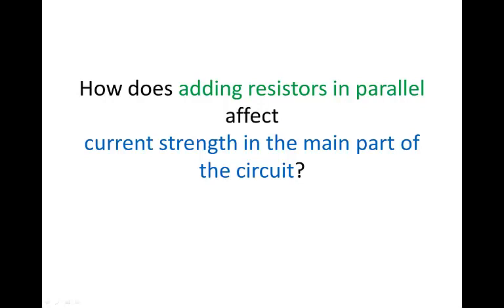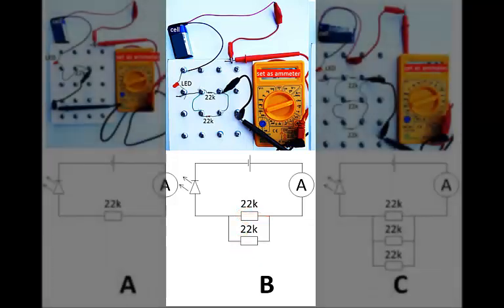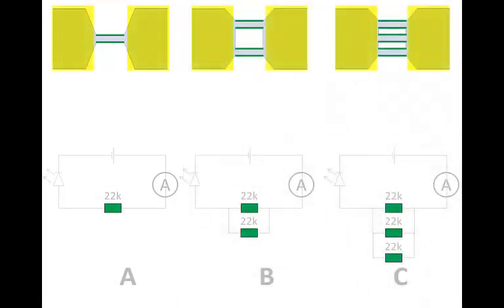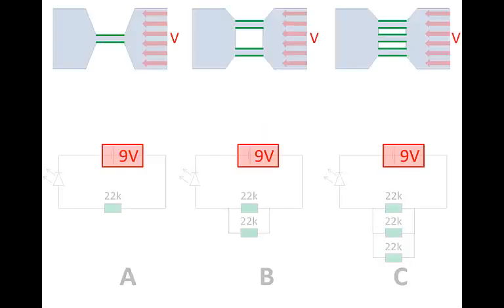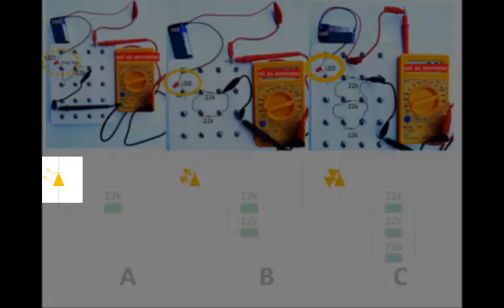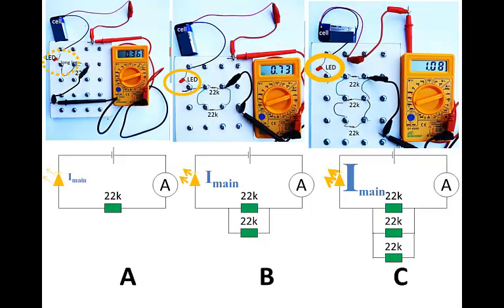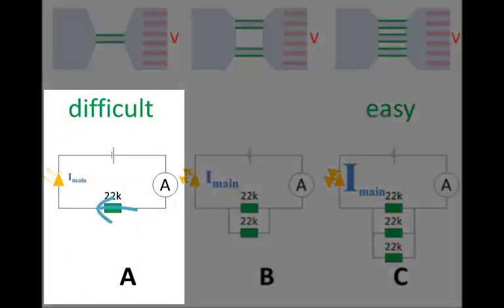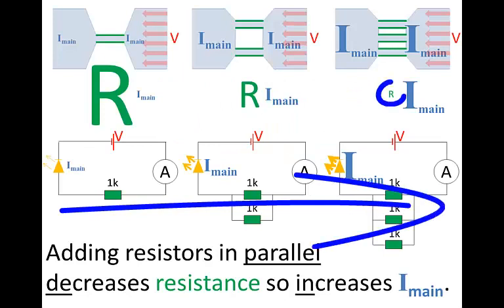Current Strength | Main Part of the Circuit | Parallel Electric Circuits